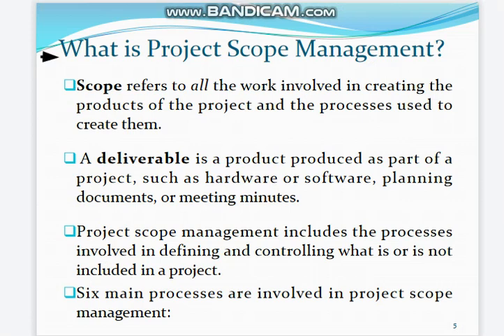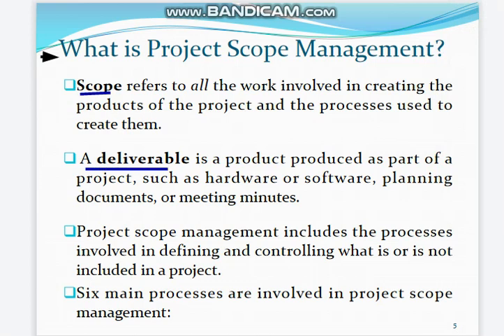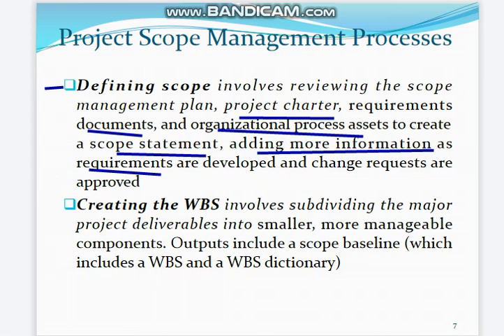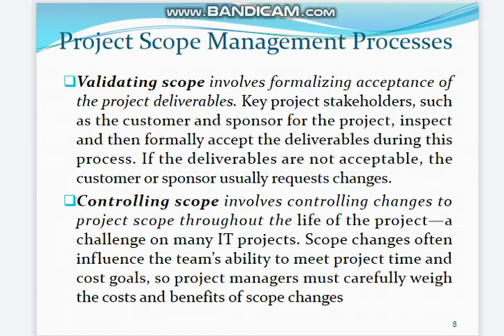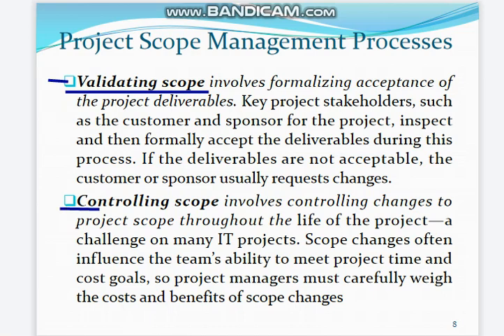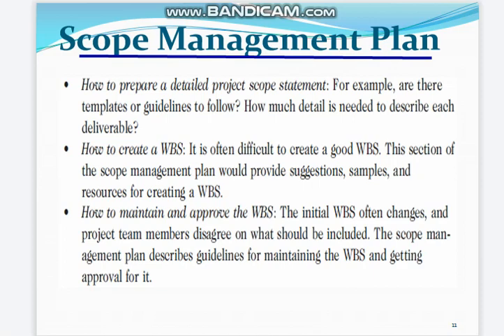Project Scope Management in Software Project Management |Lecture#01